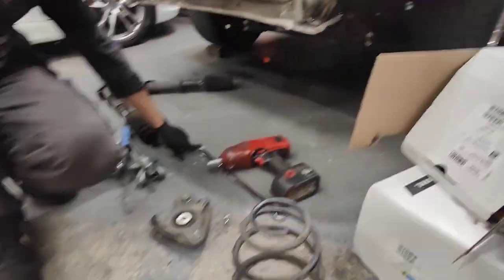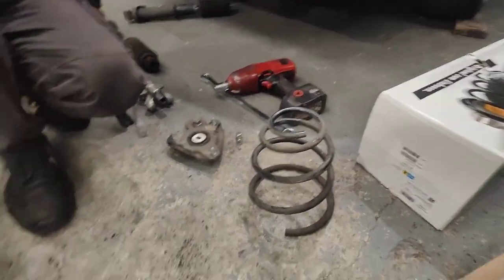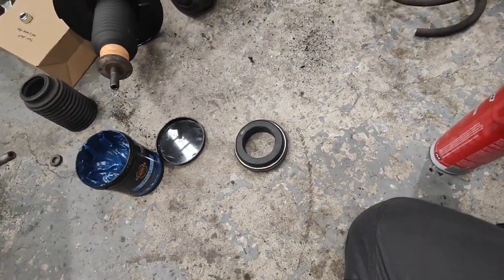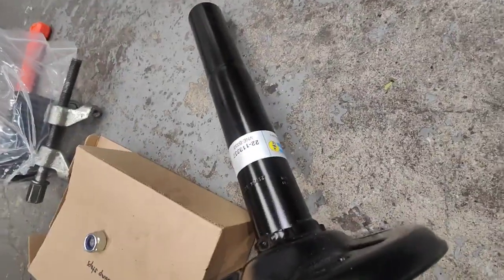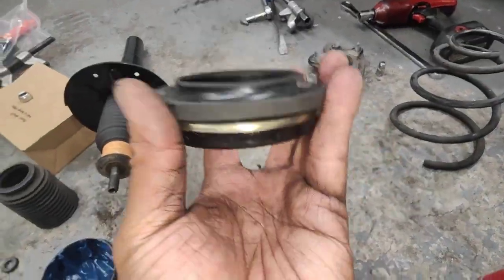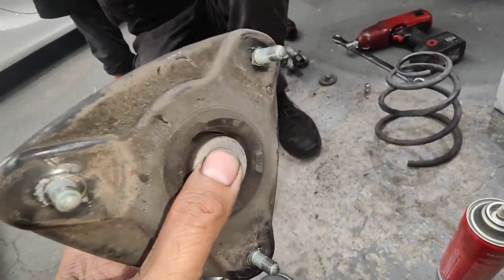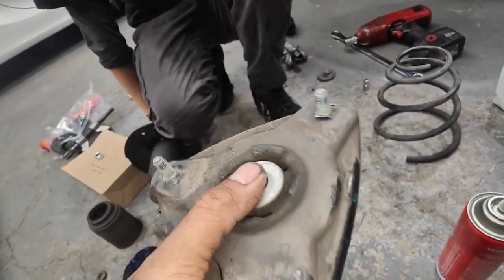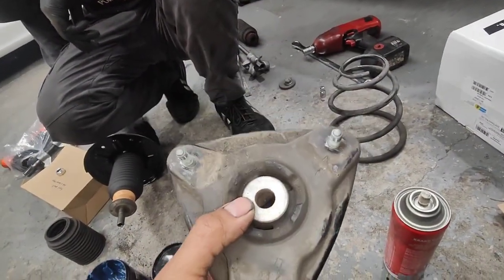Porsche 996 Suspension work S.R - Front shock absorber Replacement